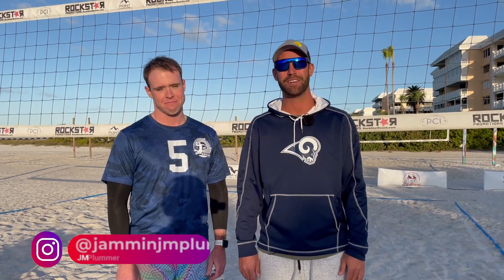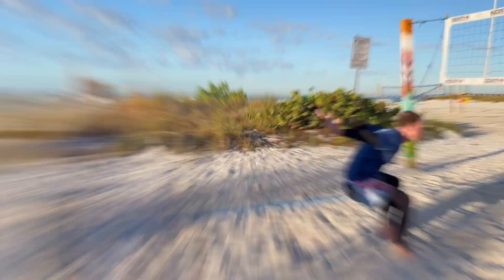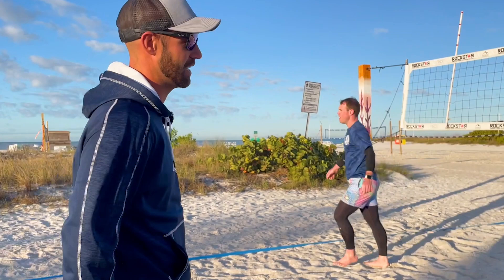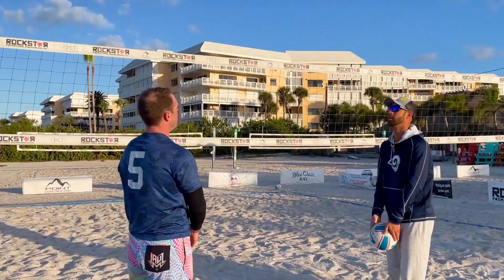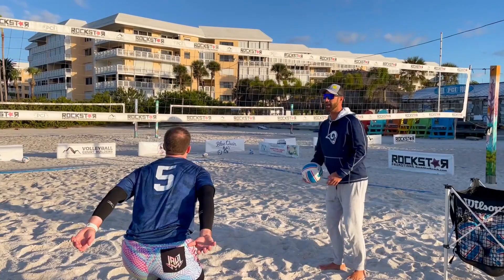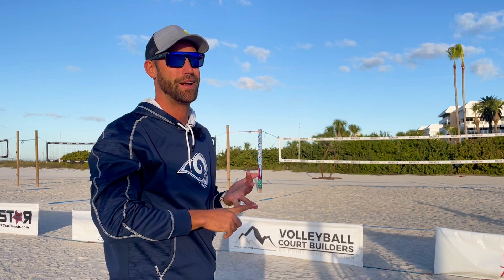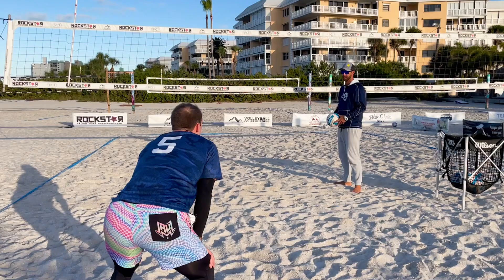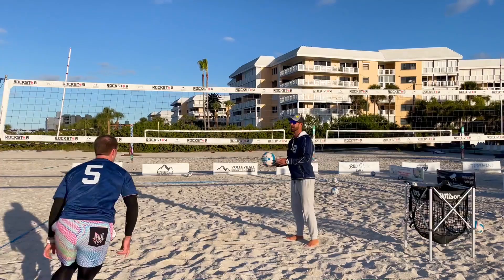Spiking a Volleyball - AVP Player Teaches Footwork and Arm Swing Mechanics for Hitting